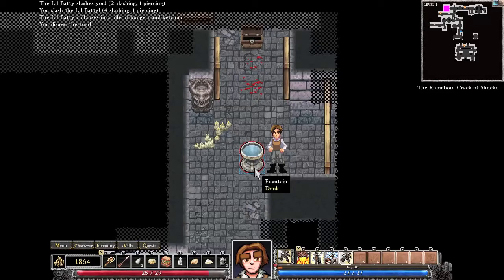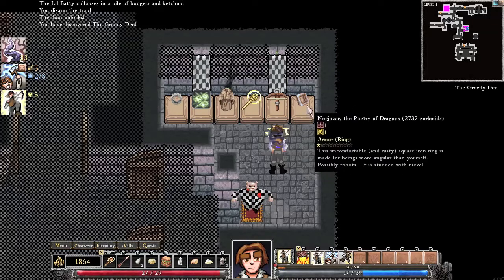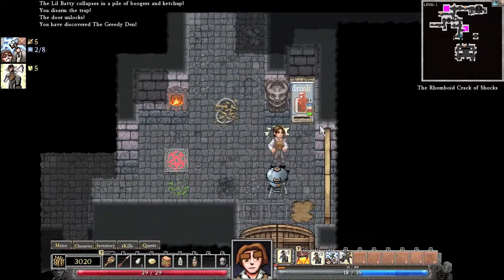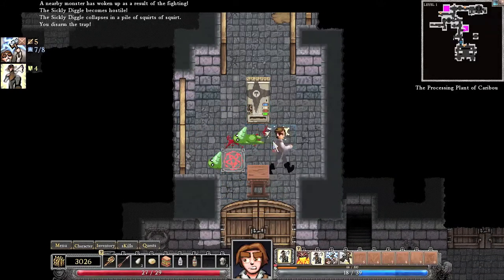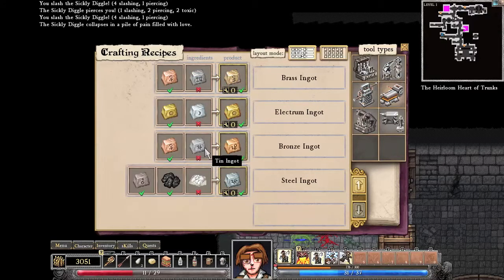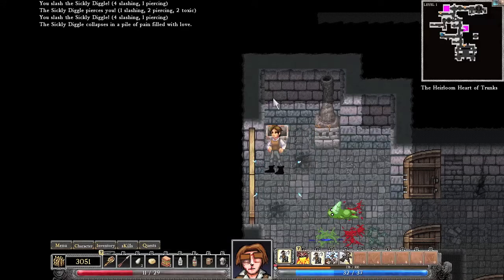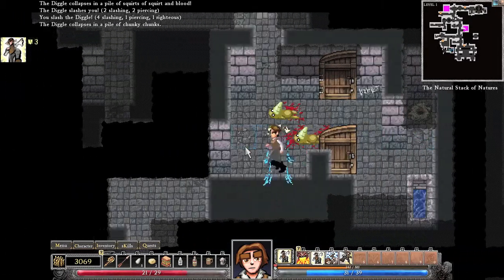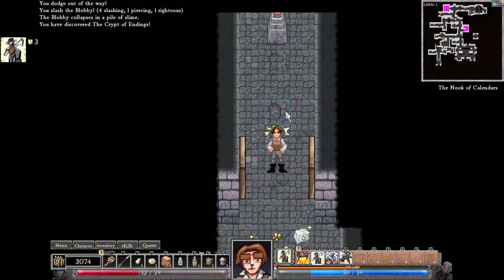Dungeons of Dredmor letsplay Ep.4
This is episode 4 of my Dungeons of Dreadmore play-through. It is a indie game from gaslampgames. It is a great game with unique graphics, play and comedy thrown into the whole of the game. It runs on Windows, Mac OS X, and yes even Linux box's (binaries included in steam DL). If your always up for some good ol' fashion diggle killing, then you will burn your weekends on this title without even realizing it.

This game is normally only 5$ via Steam, which is a easy choice for most people. but it is currently on sale for $4.49. ;~)